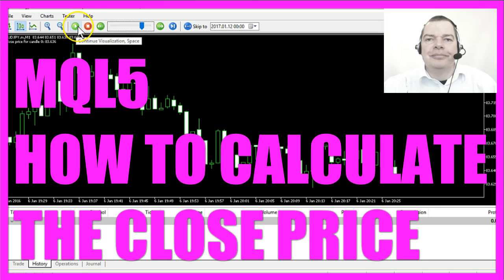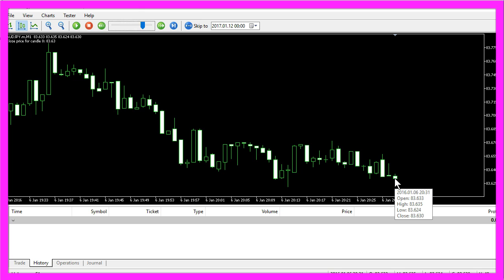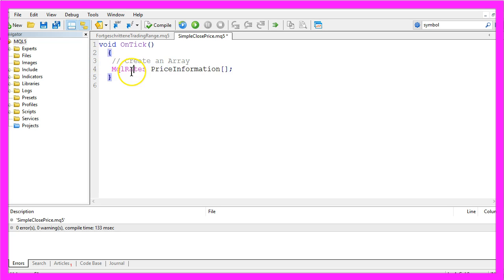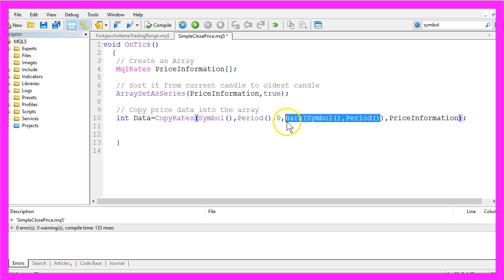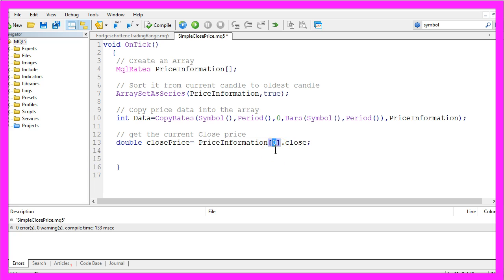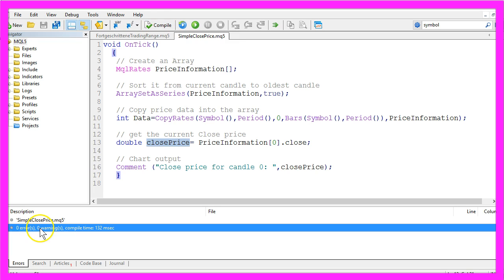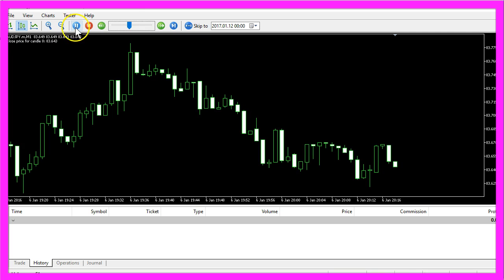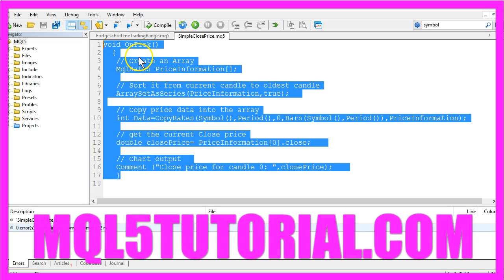MQL5 Tutorial - How To Calculate The Close Price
With MQL5 for Metatrader5 we calculate the close price for the current candle. Actually the current candle isn't finished so as humans we wouldn't expect to see a close price on our Forex Chart until the last tick of the candle. But you will be surprised...